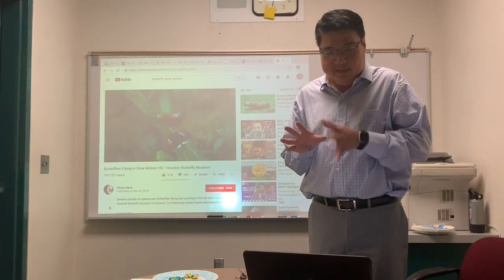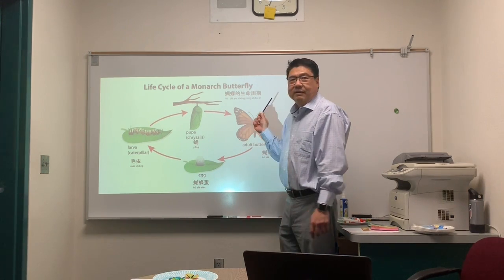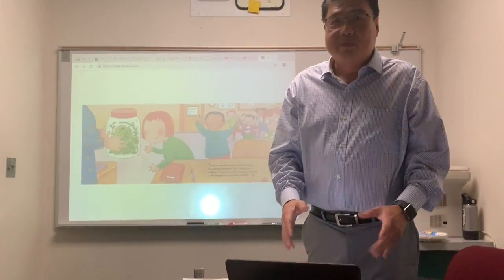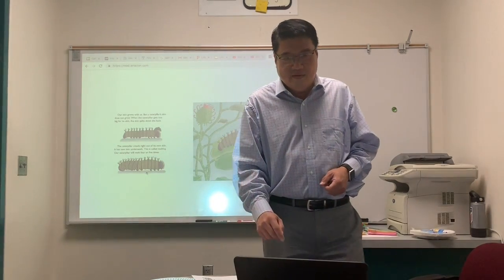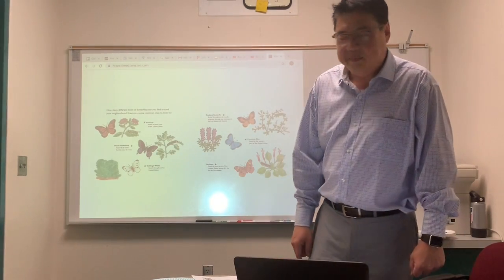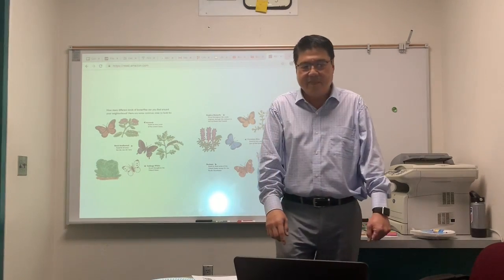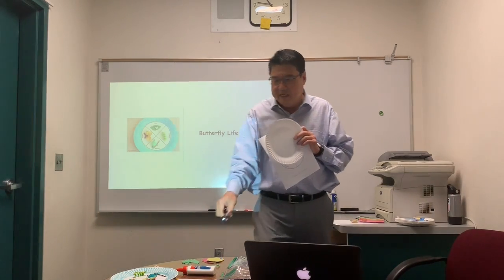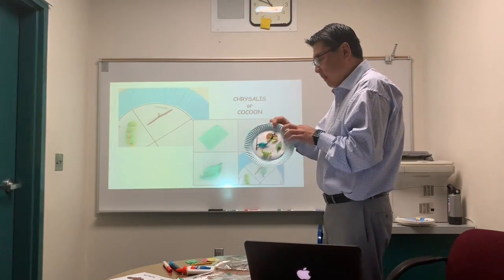Simon Yeo Teaching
This video is about Simon Yeo Teaching